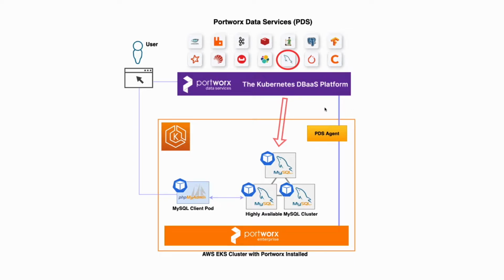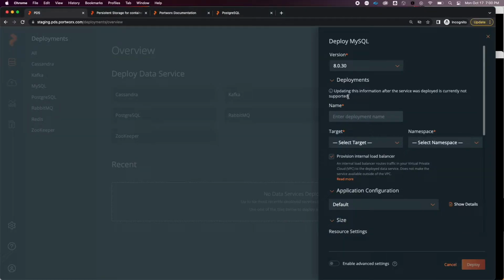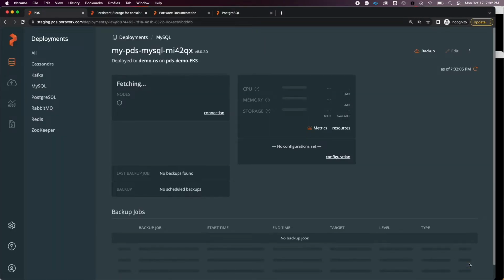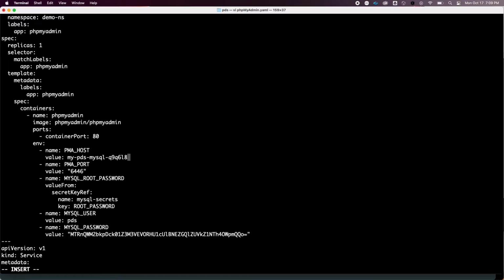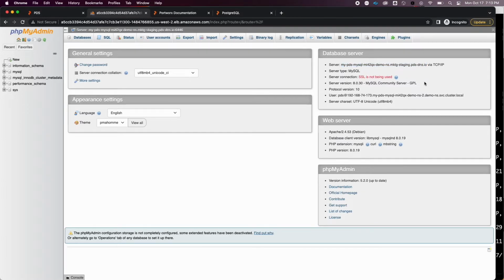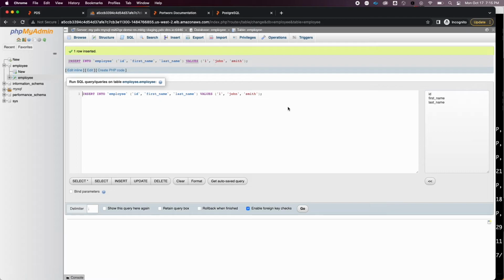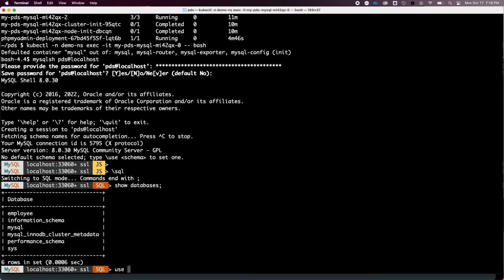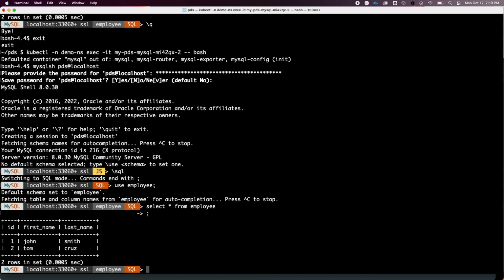Deploying MySQL on Kubernetes with Portworx Data Services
Portworx Data Services provides industry's first Database-as-a-Service platform for Kubernetes. In the demonstration, check out how you can deploy a highly available MySQL instance on an Amazon EKS cluster using Portworx Data Services.